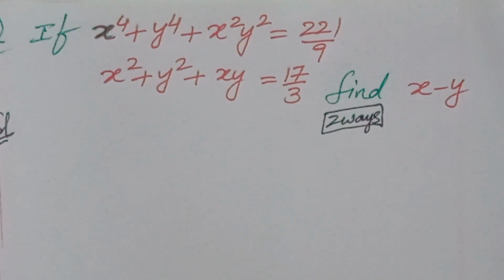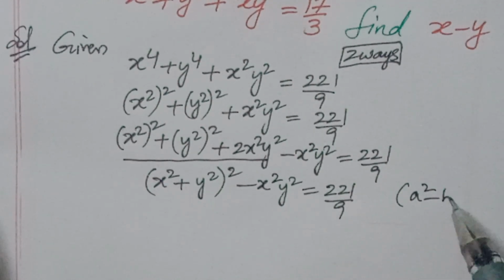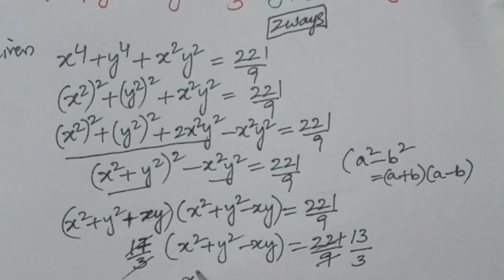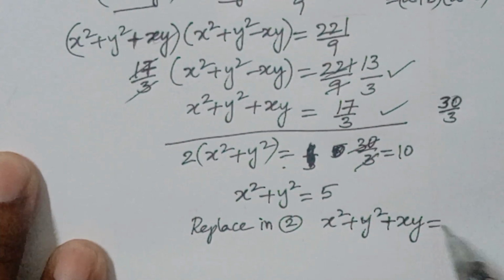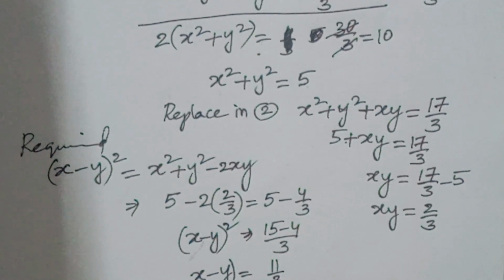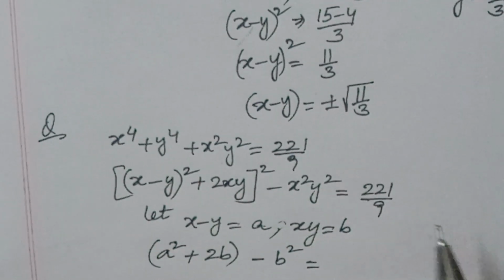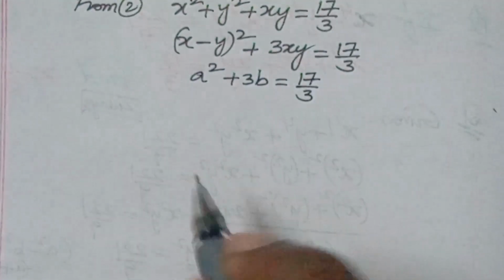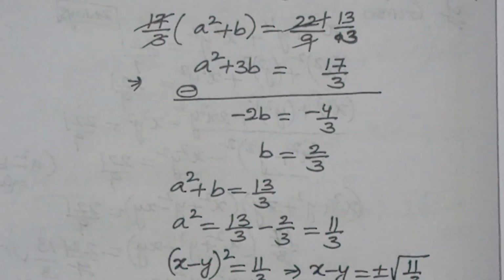A Very Nice Math Olympiad Question3|Math Olympiad#maths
A Very Nice Math Olympiad Question3|maths@AyaansMath

Math olympics
olympiad exam
math olympiada
British Math olympiad
olympics math
olympics mathematics
mathcounts
math at work
Exponential equation
Linear equation
Radical equation
pre
matholympiad
math olympiad class8
math olympiad class9
math olympiad class 10 sample questions
math olympiad 2023 9thclass
math olympiad 2023 10thclass
olympiad algebra
olympiad algebra questions 2023
mathematical olympiad algebra problems
olympiad questions on algebraic equations
a nice olympiad algebra problems
a nice olympiad algebra
hippo olympiad algeria
system of equations
systemof equations class 11
system of equations class 12
system of equations jee mains

Thankyou,
Ayaan sir
yourever

UCnEHtO0JF9SsuoLyAmz